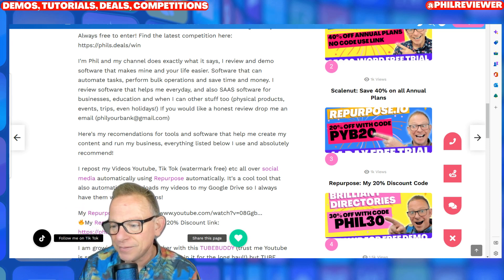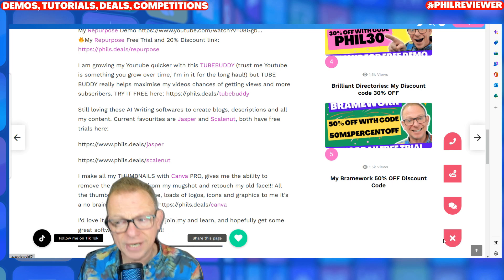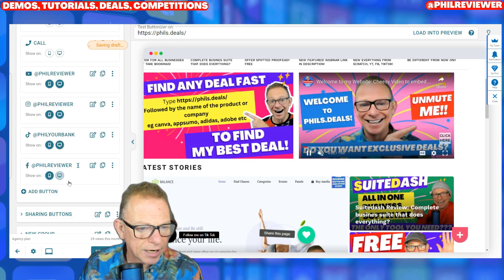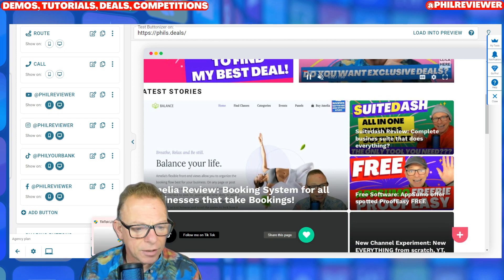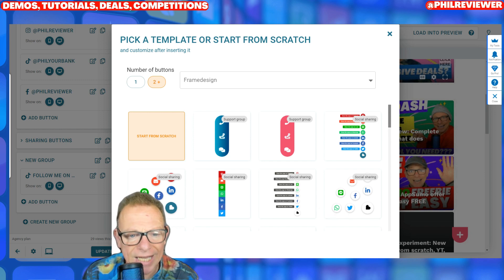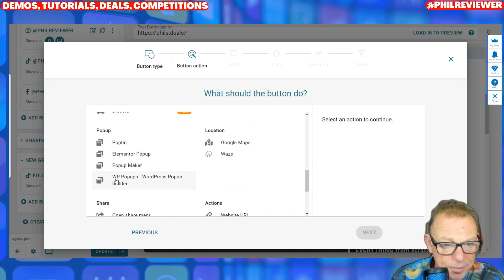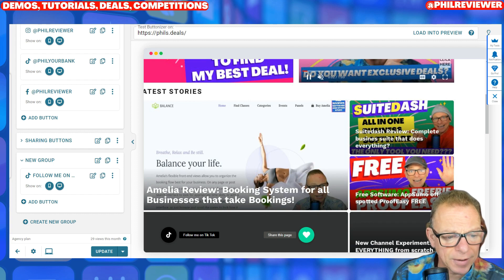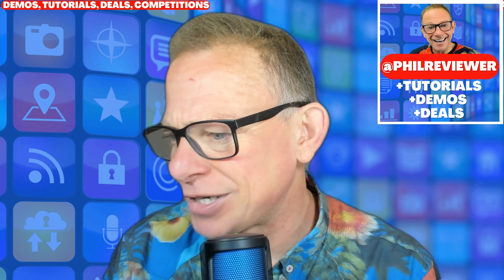Buttonizer Review: Best way to add ANY Button to your website?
Buttonizer Review: Here's my Buttonizer review and I genuinely love this one! It's also FREE for smaller websites up to 5000 views a month! Loads of options for buttons to appear on your wordpress site, taking you to social pages, sharing pages, chat widgets, links, downloads and much more!

Use Buttonizer for FREE up to 5000 page visits a month